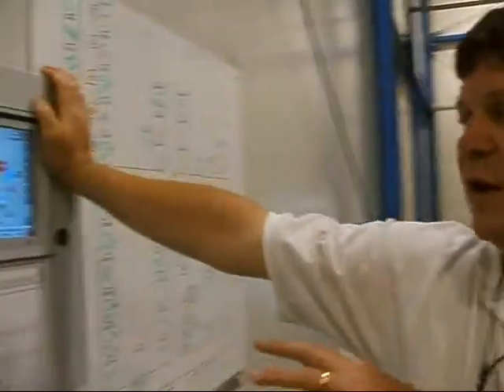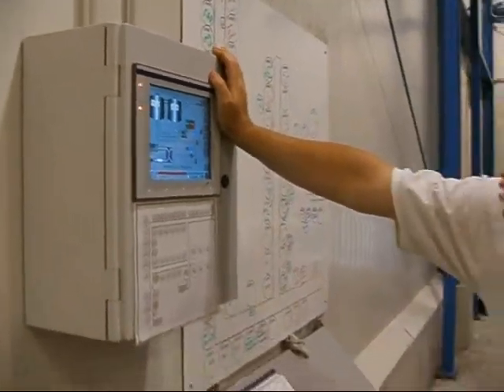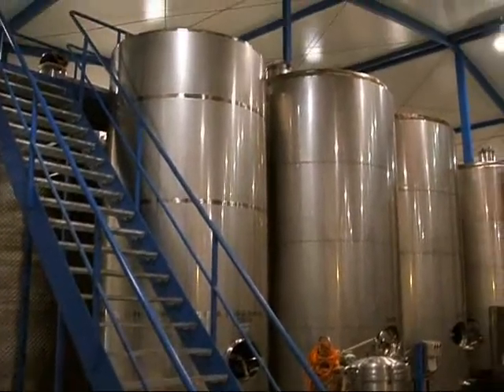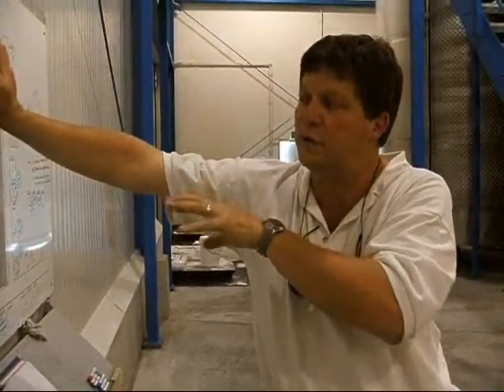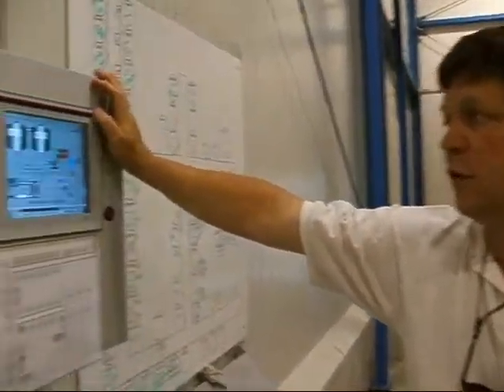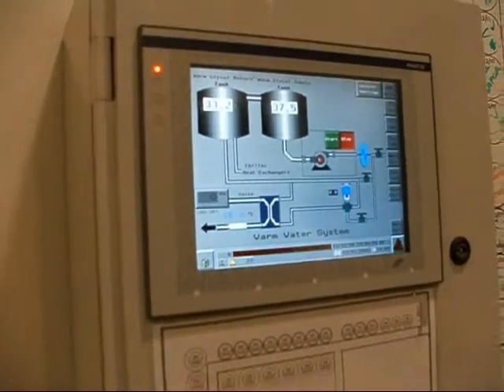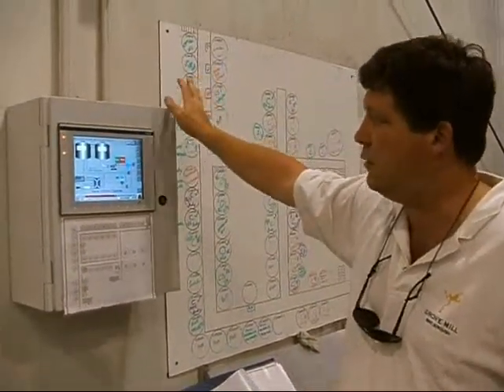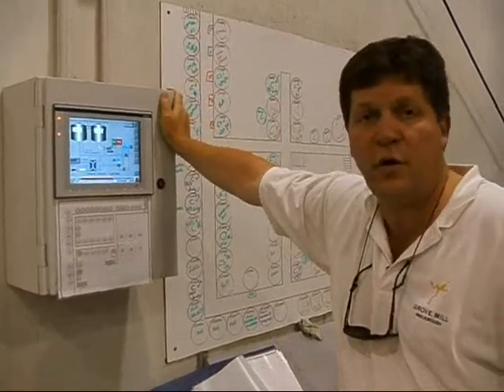Green Globe Profile: Grove Mill Winery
See how this Green Globe participant has improved the sustainability of their wine production, and created a thriving wetland.